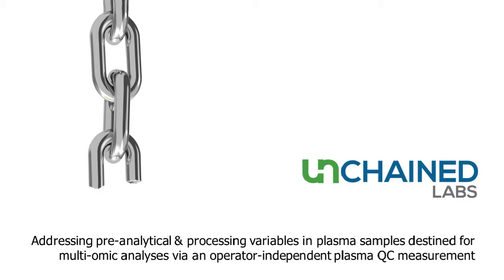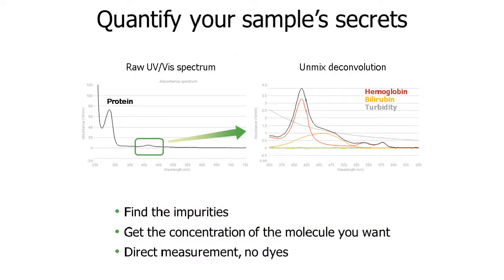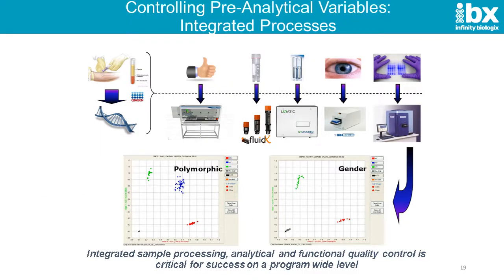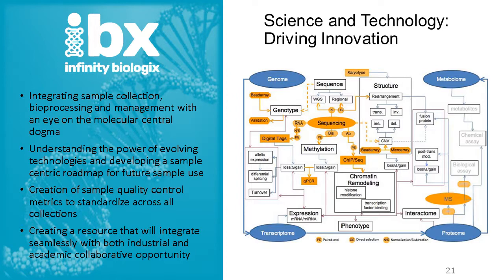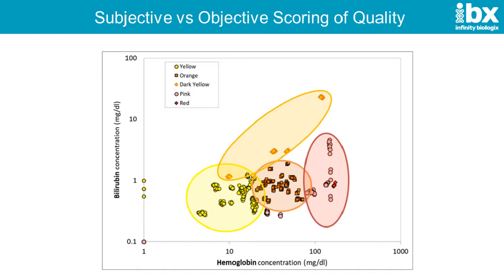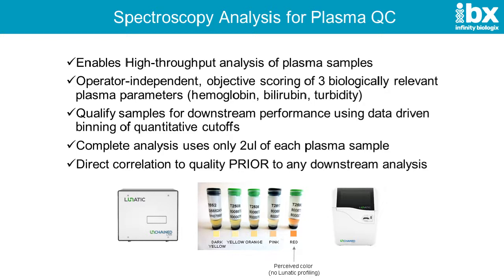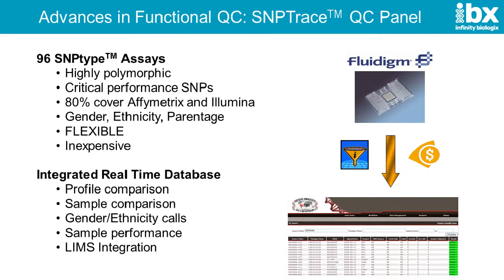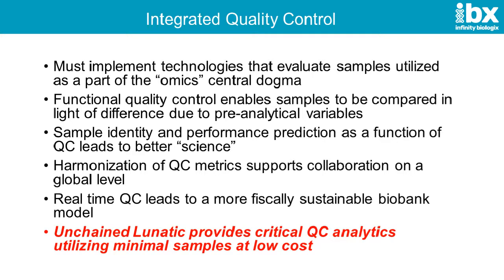Addressing pre-analytical & processing variables in plasma samples destined for multi-omic analyses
Whole blood plasma has become increasingly important as a source of bio-material for both discovery-based research and diagnostic development in a number of clinical arenas such as non-invasive prenatal testing (NIPT), cell-free DNA testing for early detection of cancer, and protein biomarker detection for a variety of disease states. As many biomarkers are often present in limited amounts and sensitive to degradation, it is of utmost importance to only use plasma of sufficient or defined quality. Screening parameters that objectively score plasma quality and that directly link to downstream performance can be very beneficial. In most instances, plasma quality is assessed by a rough visual inspection which is imprecise, labor-intensive, and operator-subjective.

The presentation will describe the development and implementation of a novel plasma quality control approach on the Lunatic micro-volume UV/Vis spectrometer from Unchained Labs. This reader extends the capabilities of standard UV/Vis by dissecting the measured absorbance spectrum into its relevant constituents. As a result, the typical color and clarity grading are decomposed and quantified into its biologically relevant contributors: protein as major component, heme (hemolysis), bilirubin (icteric serum) and turbidity (lipidity). Using the Lunatic instrument, these 4 plasma QC parameters can be objectively quantified in a batch-wise approach while consuming only 2 µl of plasma. The correlation between the visual inspection and Lunatic UV/Vis approach will be demonstrated, showing good correlation between the two methods but also the more robust, operator-independent and in-depth analysis of this new quantitative QC methodology. Several case studies will be presented demonstrating the correlation of plasma quality, based on this novel contaminant quantitation method, with the performance of downstream analyses. Plasma QC is an extension of the Lunatic’s existing high-throughput alternative to dye-based nucleic acid quantitation methods. Data for both applications will be discussed.

Speakers:
Dr. Andy Brooks, Chief Executive, Chief Scientific Officer, Infinity BiologiX
Kevin Lance, Marketing Manager, Unchained Labs